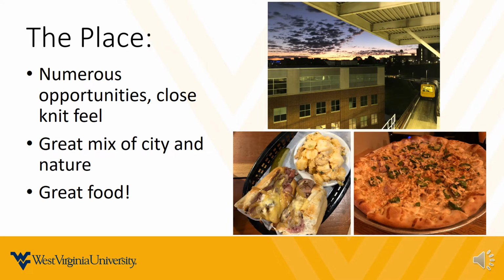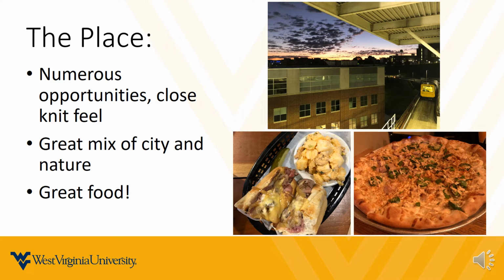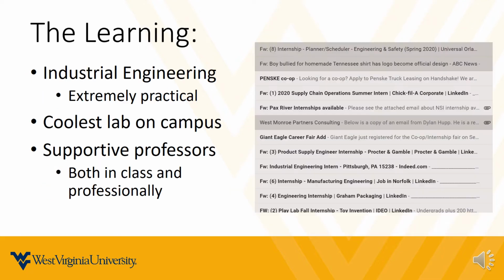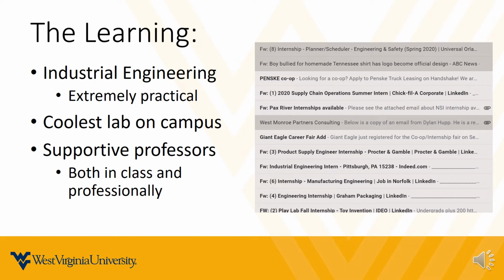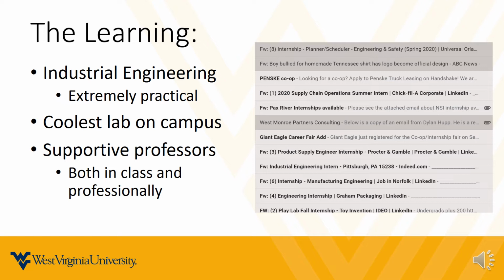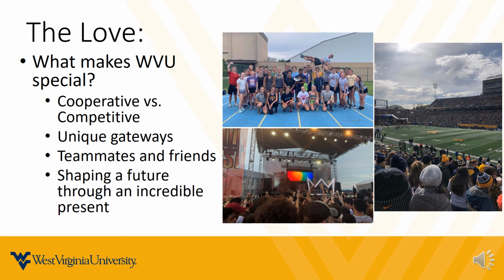WVU Statler Student Spotlight- Robert Gianniny, Industrial and Management Systems Engineering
Robert Gianniny, a sophomore industrial and management systems engineering student at West Virginia University's Statler College of Engineering and Mineral Resources, shares his highlights as a student in the college as part of WVU's Virtual Open House